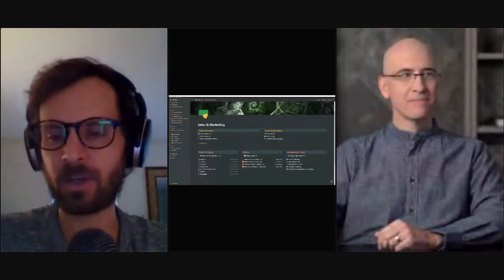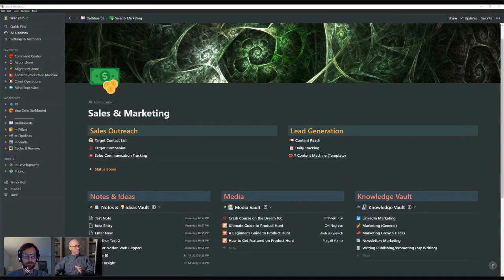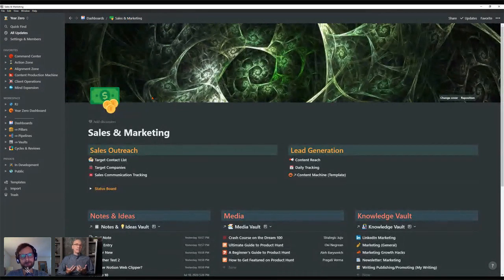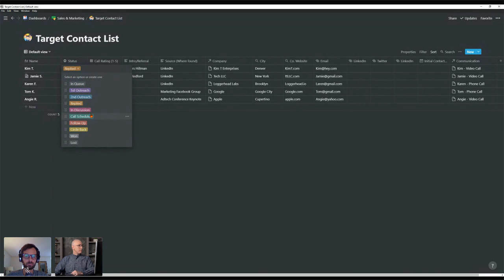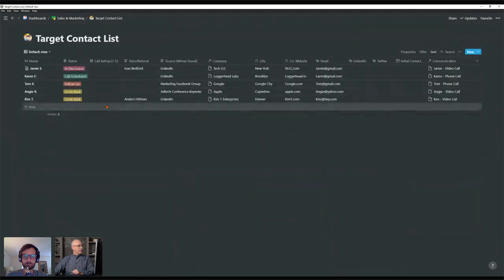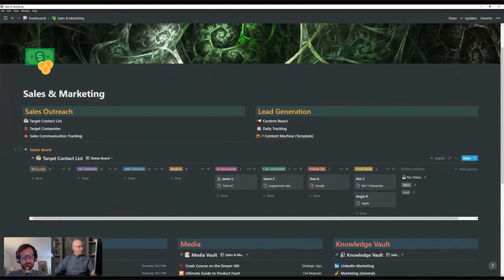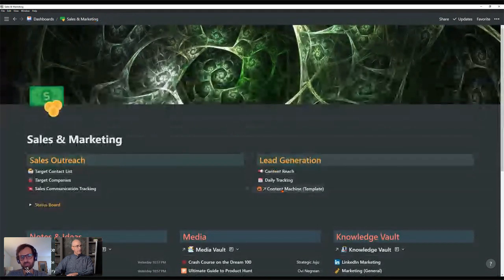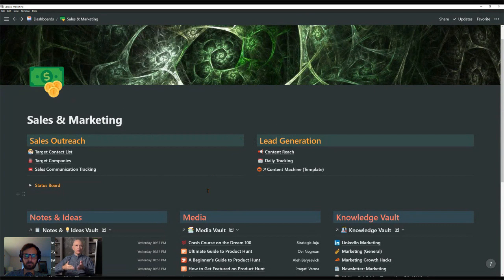Notion at Work: Sales Planning & Implementation in Notion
We will explore how to identify opportunities and put a plan in place to define and hit sales objectives. Any good sales process will emphasize capturing information along the way in order to learn and refine the approach — Notion is perfect for this.

Guest host August Bradley produces the “Notion Productivity” YouTube channel and coaches clients on performance enhancement with Notion systems.